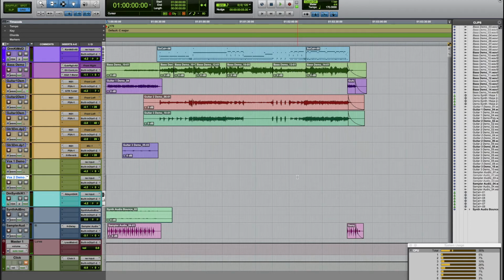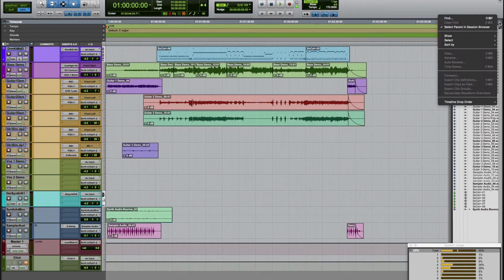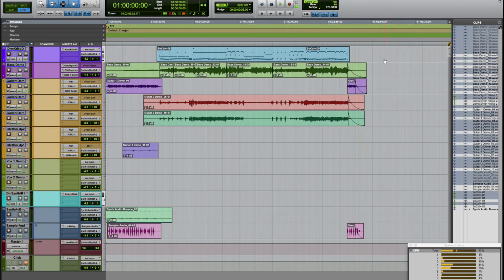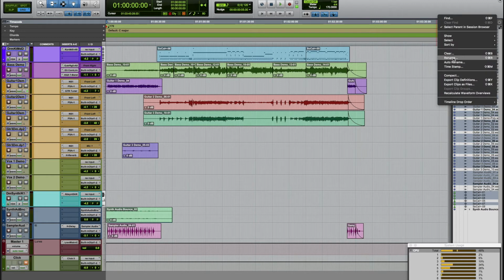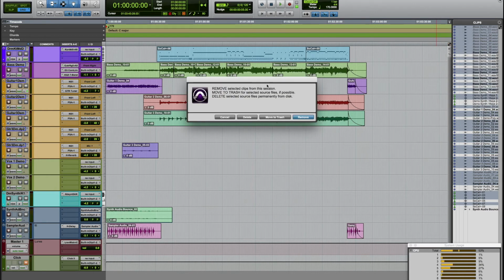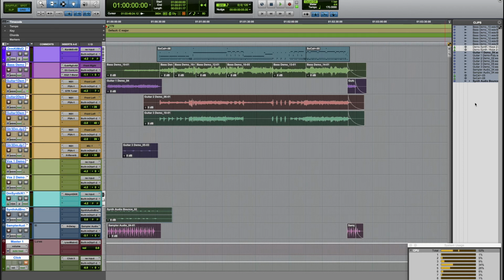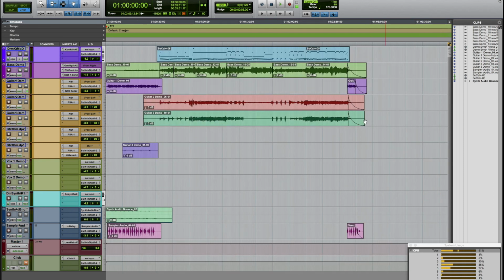Reduce the size of your PT session. Delete Unused Audio on Pro Tools 11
Lower the size of you session before delivery by removing all unused audio tracks with this easy steps